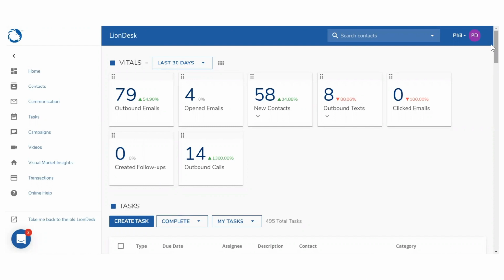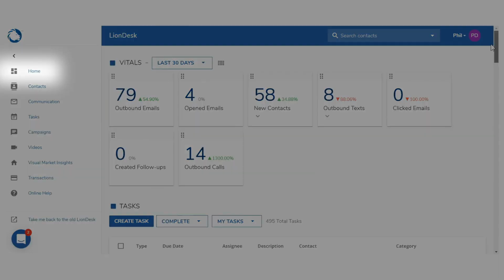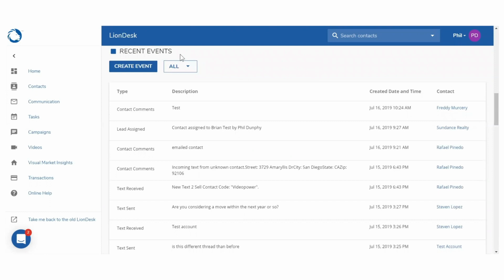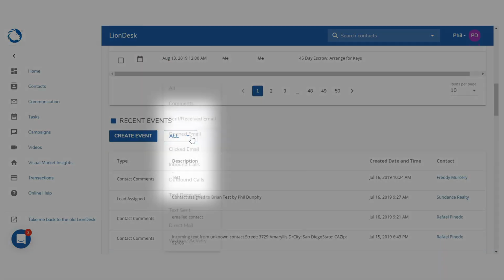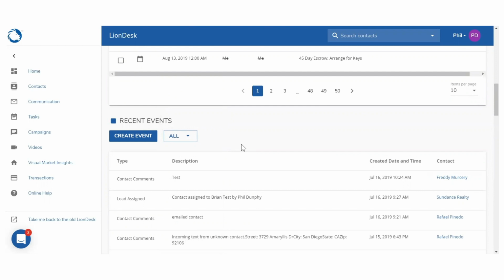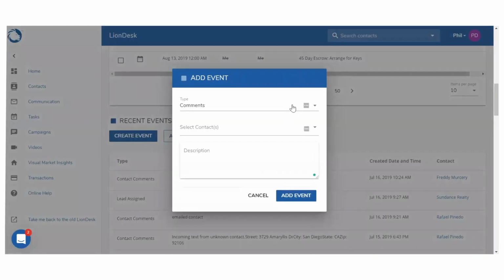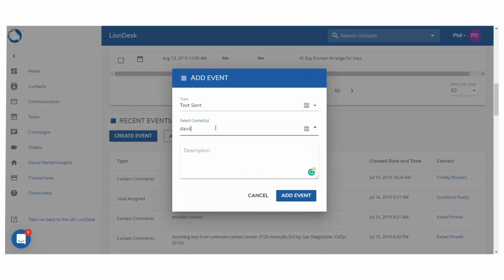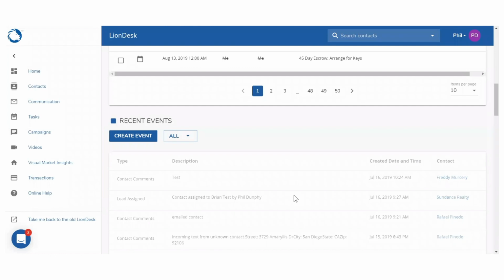How To Manage Events in LionDesk V2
Event activities in LionDesk are a great way to see how your contacts are engaging with your content and where you add your personal notes about specific clients. Events will show you who has opened your email, clicked on a link, opened a text, etc. so you know the hot leads to contact that day.

LionDesk makes creating an event activity really easy.

Known as the most affordable and easy-to-use CRM for sales professionals and small businesses, LionDesk allows you to go from Lead to Close in a highly customizable platform.

LionDesk solves the problems most professionals face including:
- Forgetting to follow up on important tasks
- Losing deals because leads fell through the cracks
- Knowing what to do each day to stay in massive action

LionDesk is a customer relationship management system (CRM) that makes it easy and affordable for sales professionals to connect, communicate with, and close more leads using advanced technology. Its most popular features include video email and texting, automated lead follow up, task reminders and database segmentation.  LionDesk is an open API platform that integrates with hundreds of the best business building and management tools so professionals can run their entire business from one system.